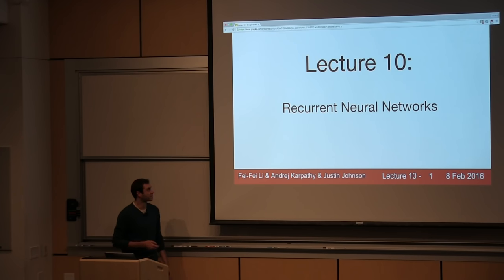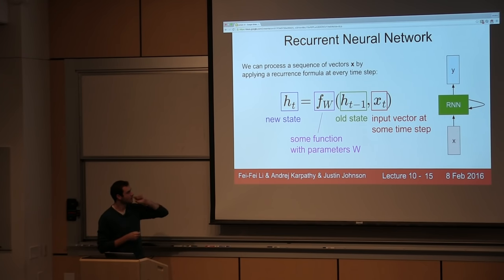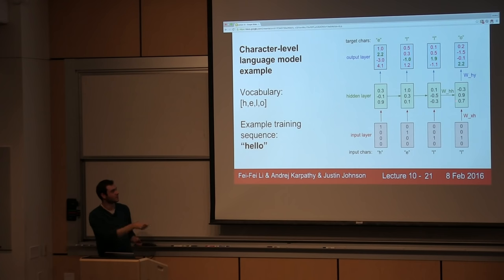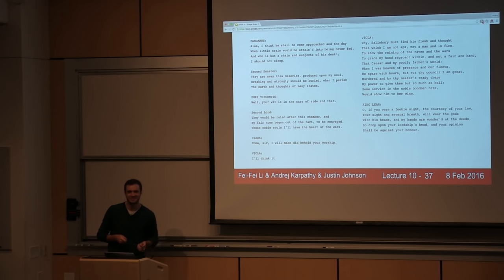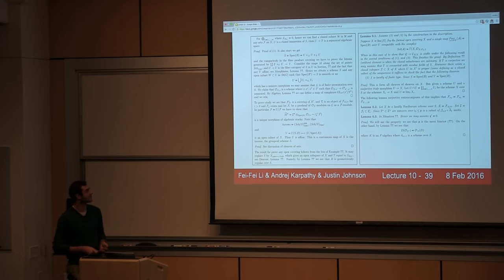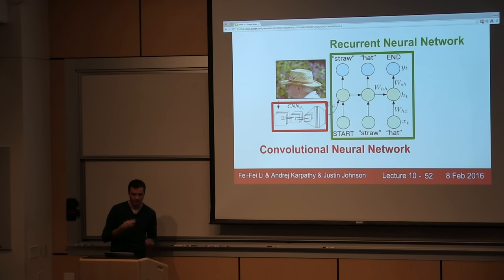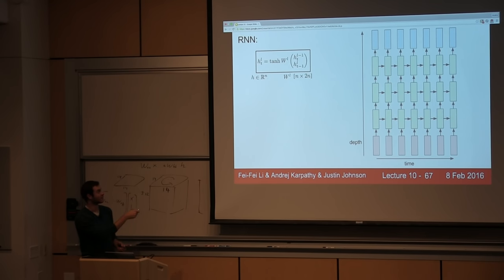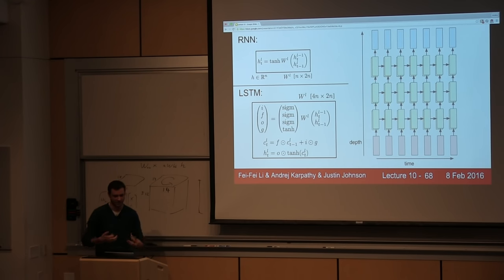CS231n Winter 2016: Lecture 10: Recurrent Neural Networks, Image Captioning, LSTM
Stanford Winter Quarter 2016 class: CS231n: Convolutional Neural Networks for Visual Recognition. Lecture 10.